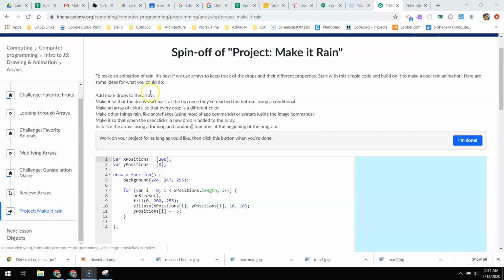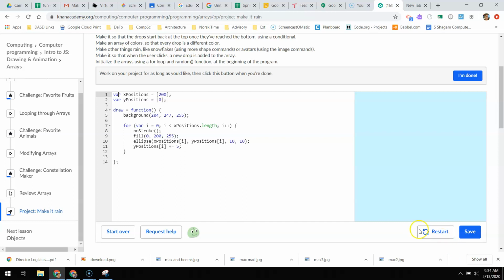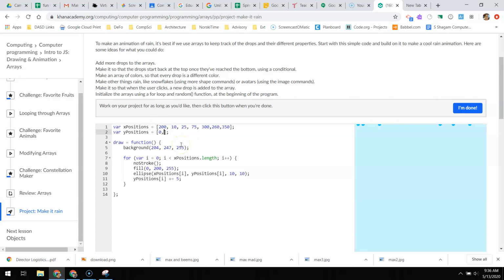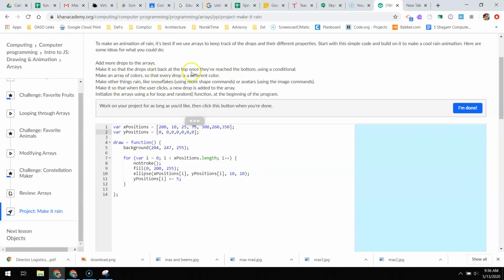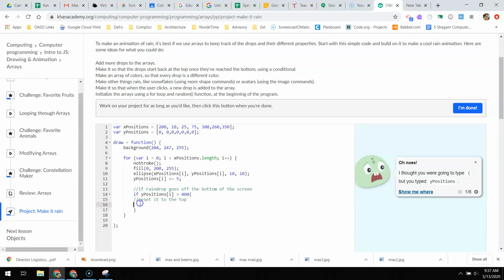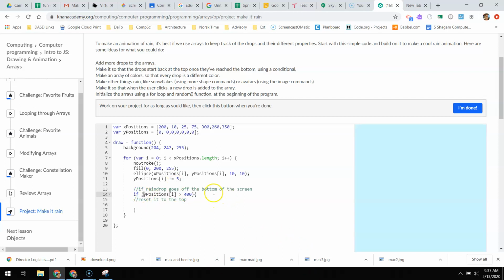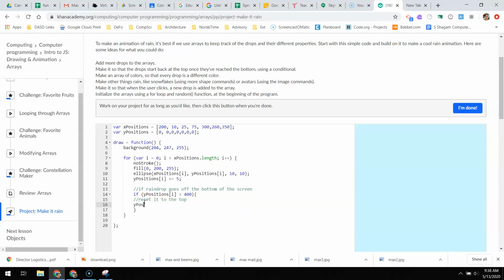Make it Rain Walk Through (first two steps)